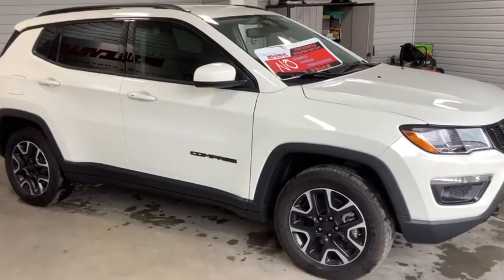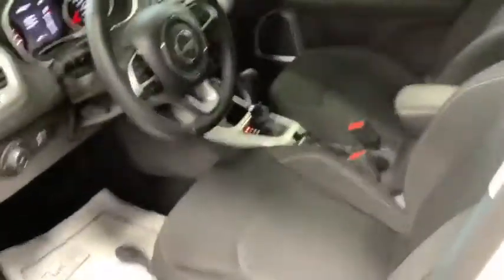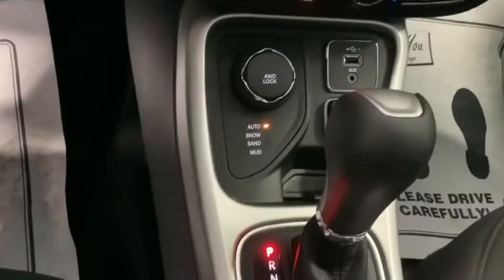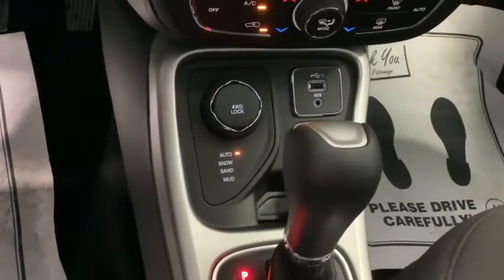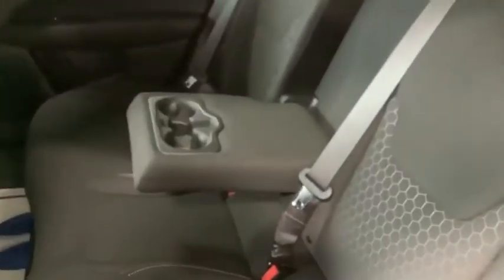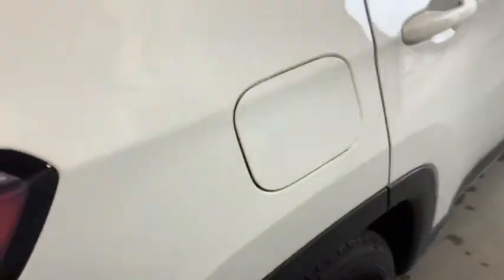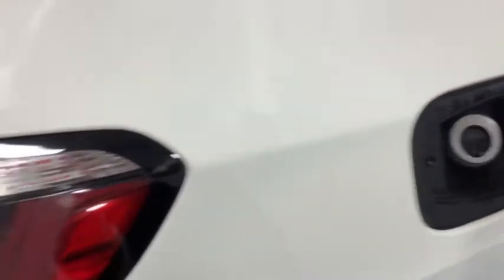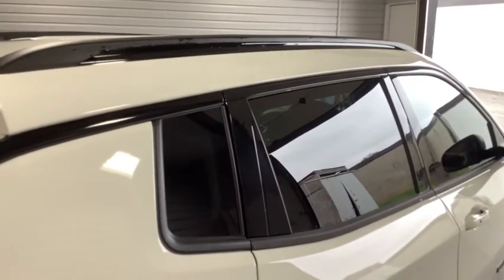0045 2020 Jeep Compass